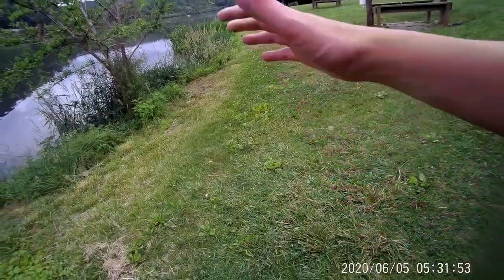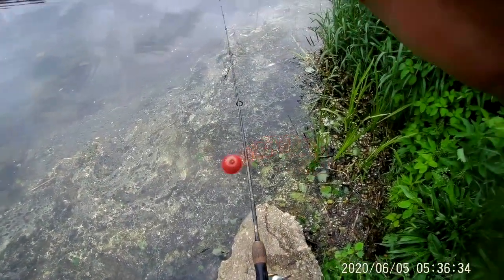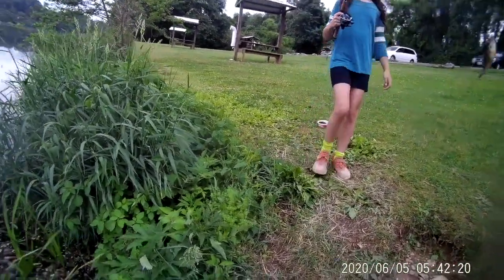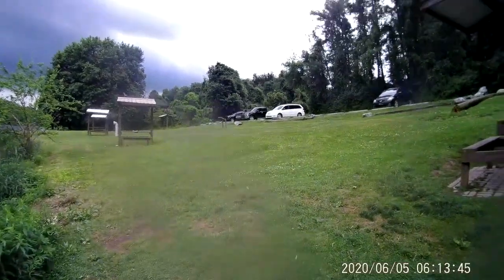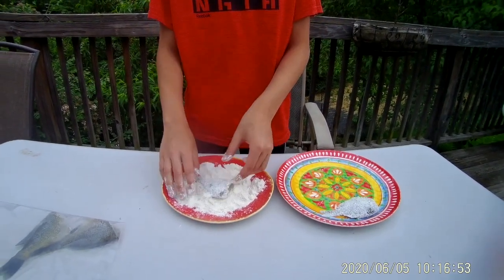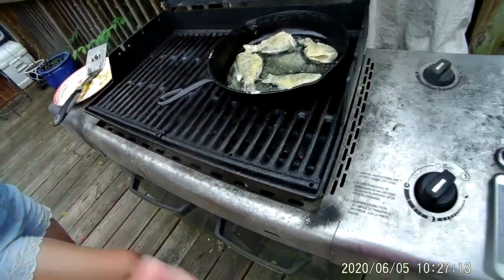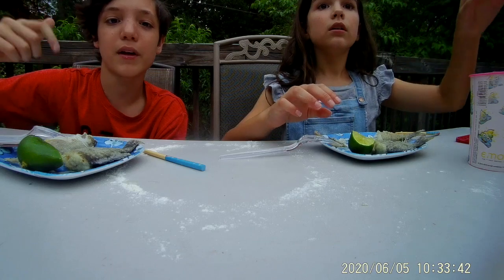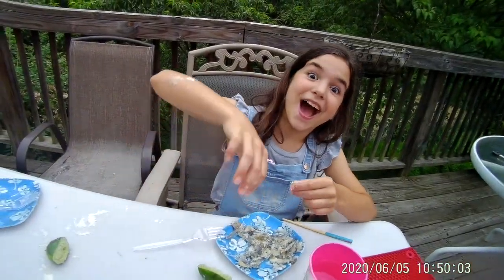THE BLUEGILL CATCH & COOK!!!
In this special video, my sister and I catch and cook some nice bluegill that we caught from lake redman! If you want to try this recipe on your own, just follow the directions in the video, and make some delicious bluegill!